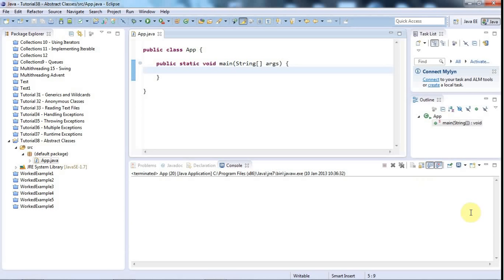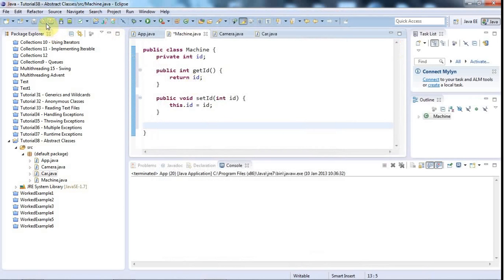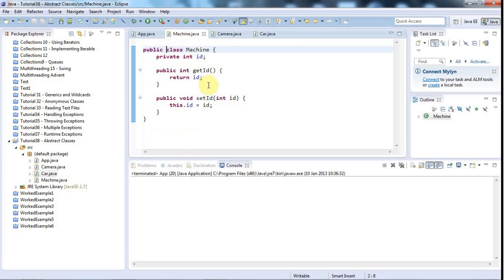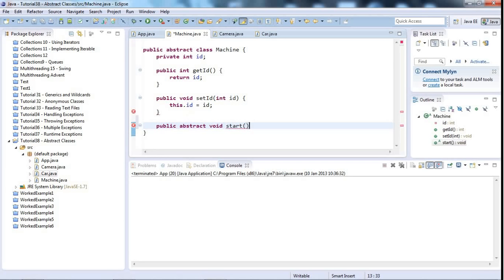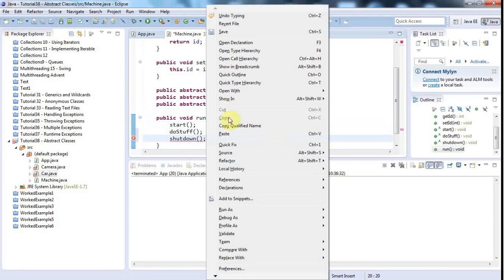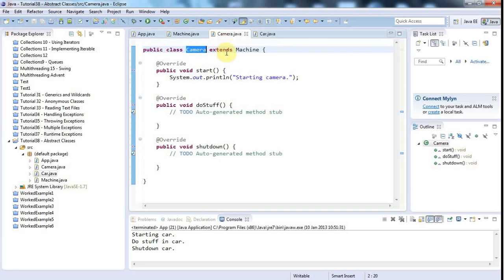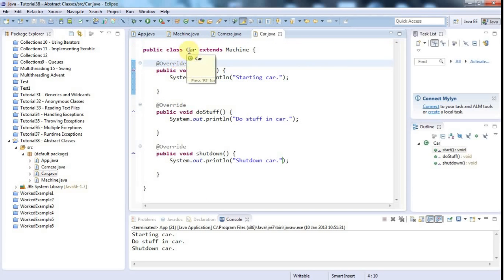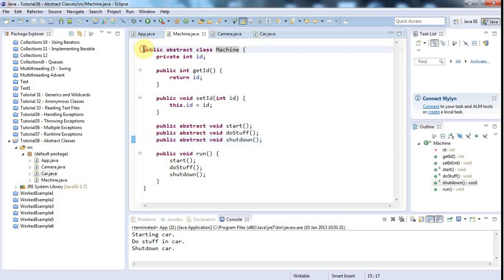Learn Java Tutorial for Beginners, Part 38: Abstract Classes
Abstract classes allow you to define the parent class of a new class hierarchy without allowing your use to instantiate the class. You can implement functionality that you anticipate all child classes will need.